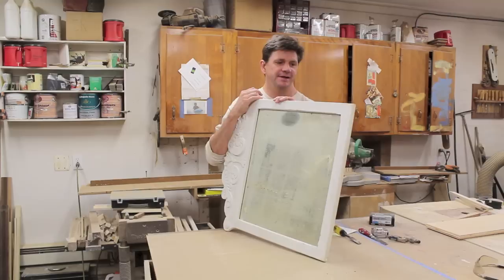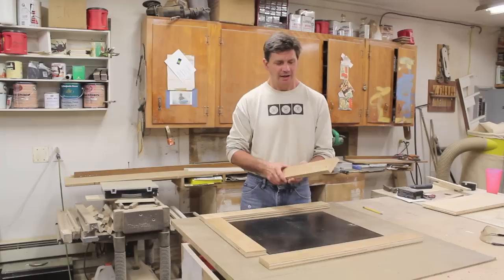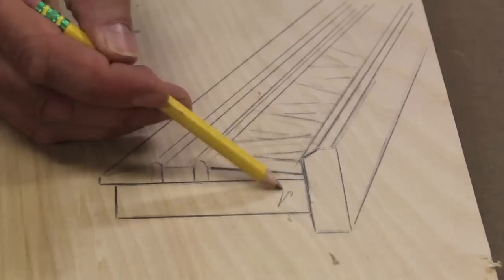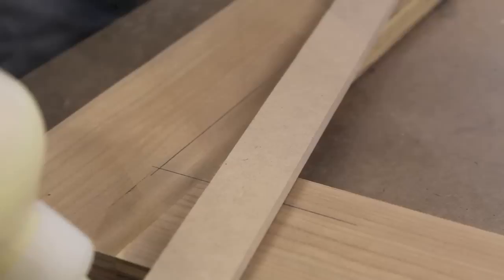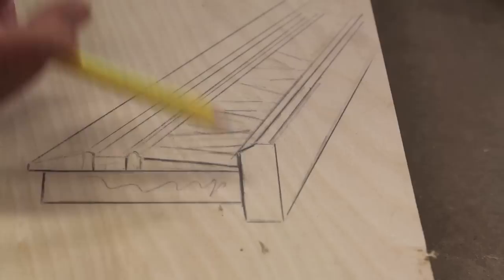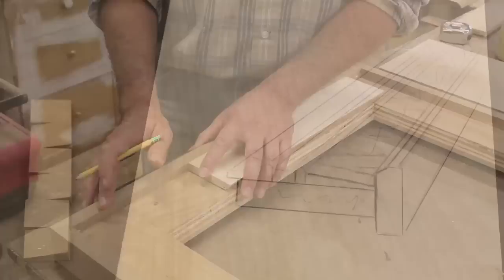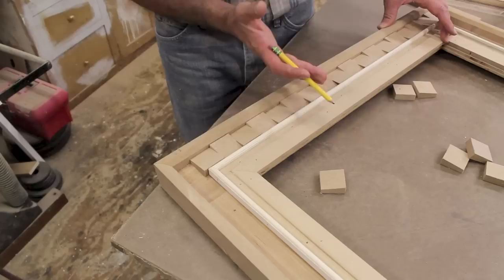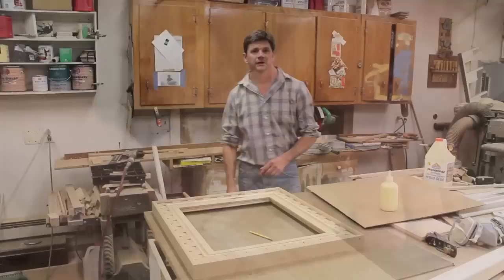How to Make a Super Fancy Frame !! by Jon Peters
a fancy frame, for an antique mirror by Jon Peters